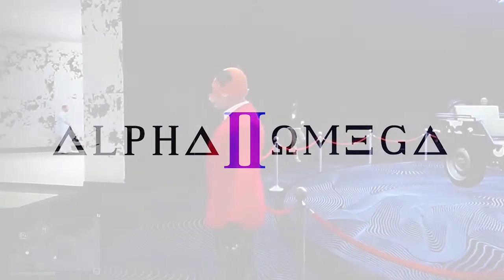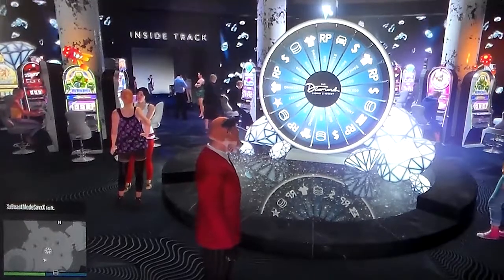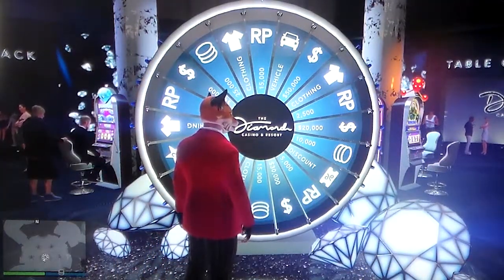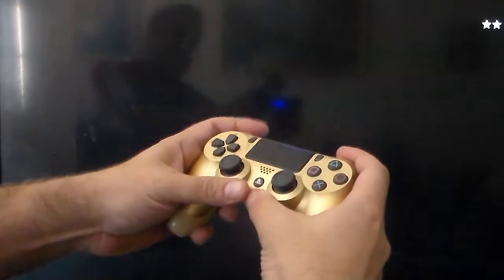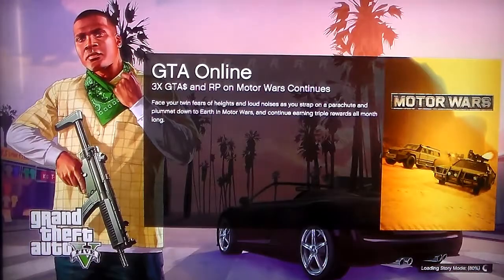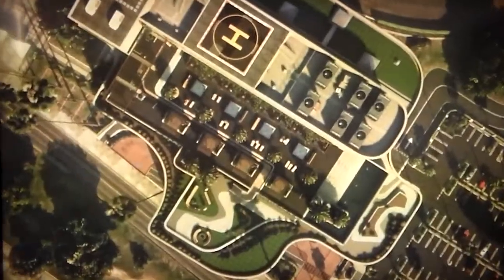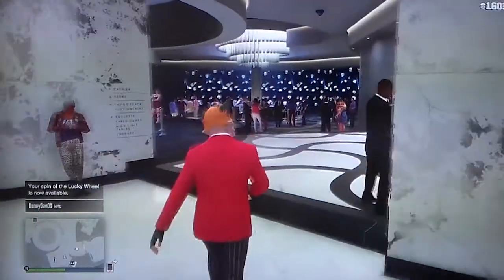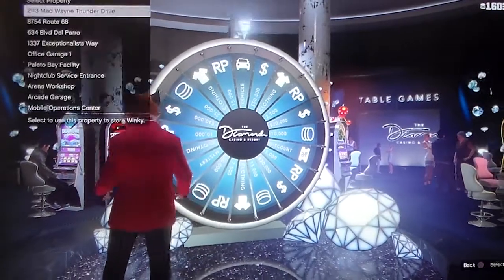UNLIMITED SPINS! GTA 5, WIN THE PODIUM CAR EVERY TIME!! on CASINO Wheel! The Lucky Wheel PS4 secret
How to have UNLIMITED spins to win the Podium Vehicle at the Diamond Casino in GT5 Online for p24

GTA 5 UNLIMITED SPINS of CASINO Wheel! WIN THE PODIUM CAR EVERY SINGLE TIME of The Lucky Wheel PS4